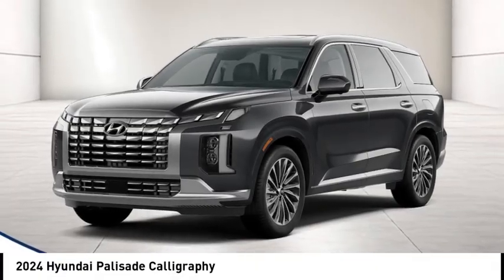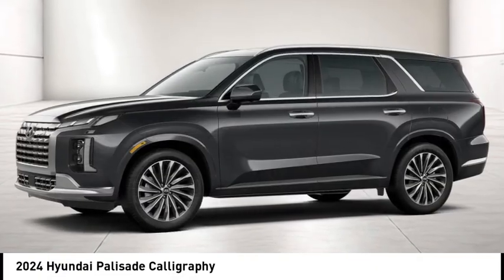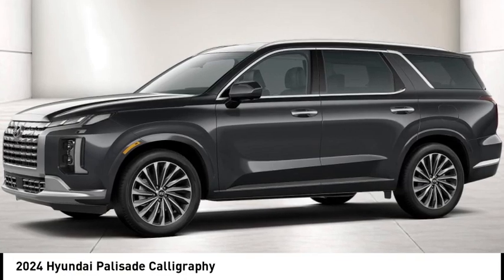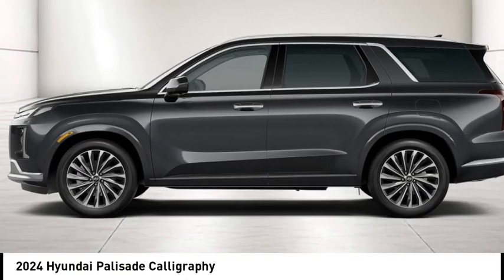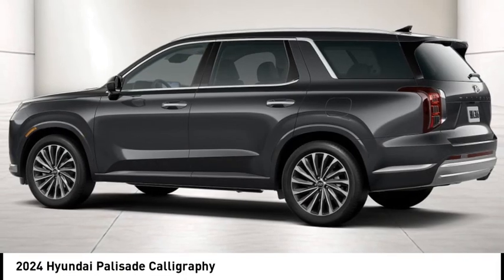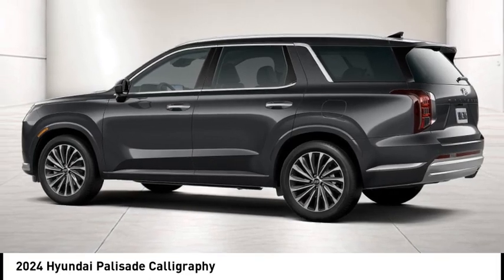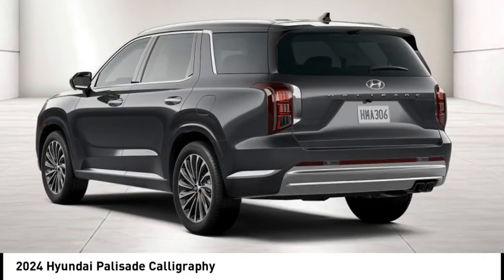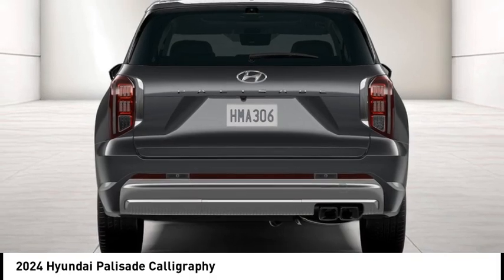2024 Hyundai Palisade 695501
2024 Hyundai Palisade Calligraphy

1271 S. Auto Center Dr.

You'll love this 2024 Hyundai Palisade. This is a vehicle you'll want to take home. Call and get in touch with Russell Westbrook Hyundai of Anaheim directly, and be the first to open the vehicle door today!